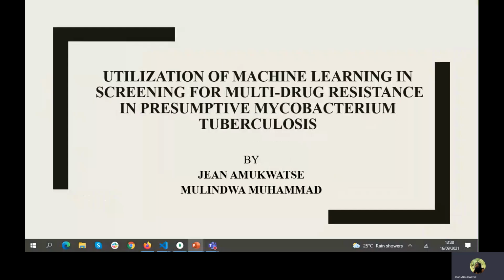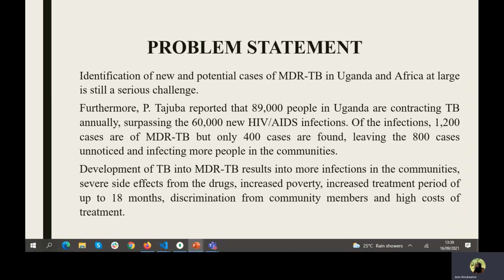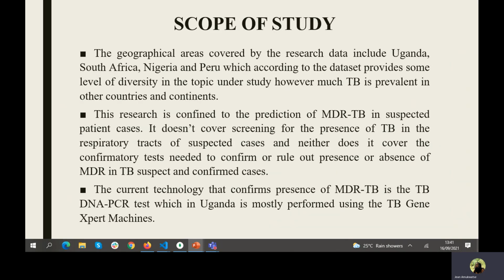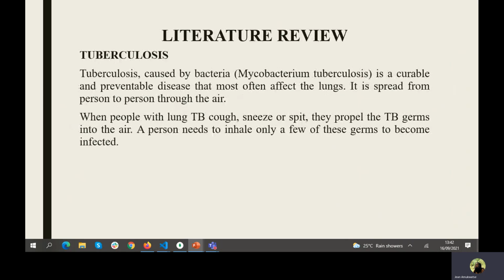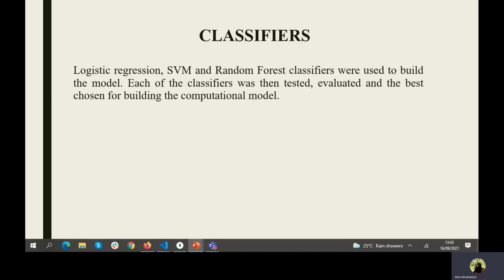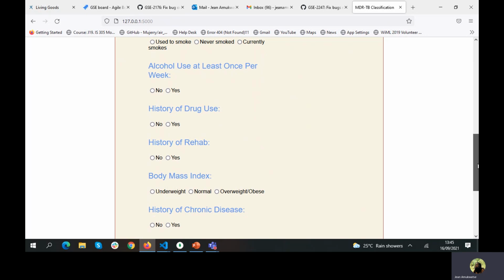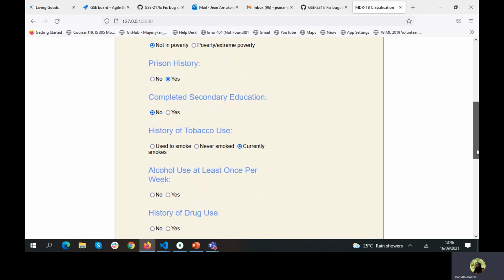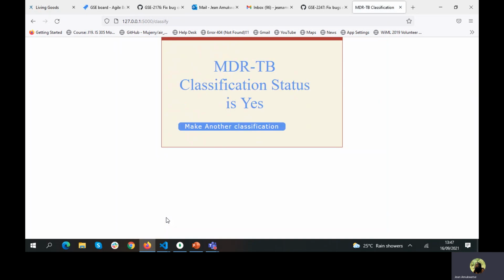MDR TB RESEARCH 20210916 133813 Meeting Recording